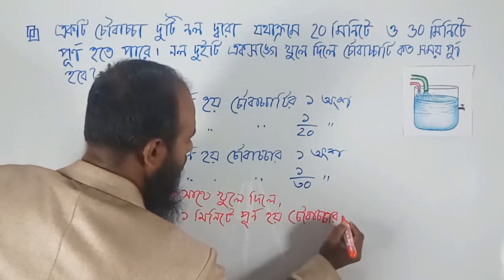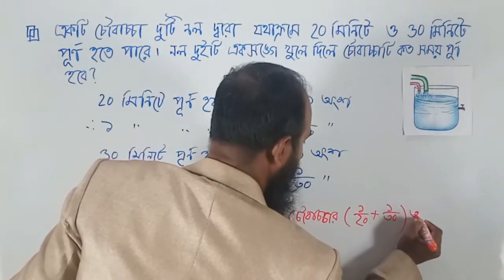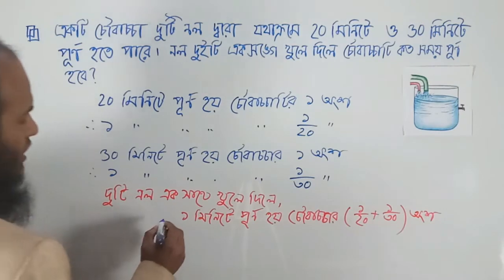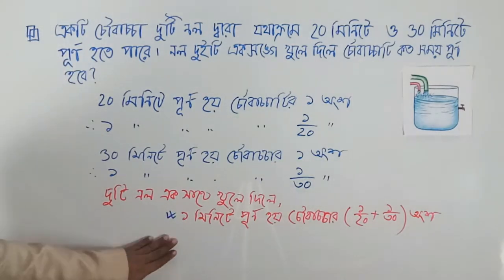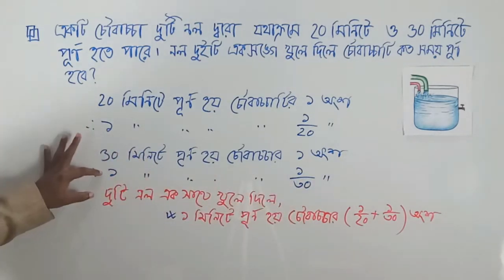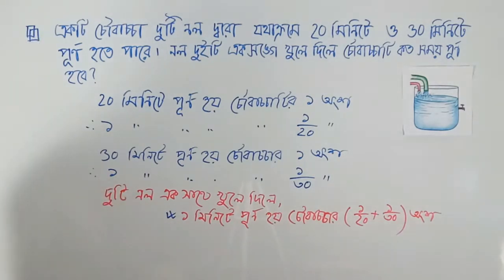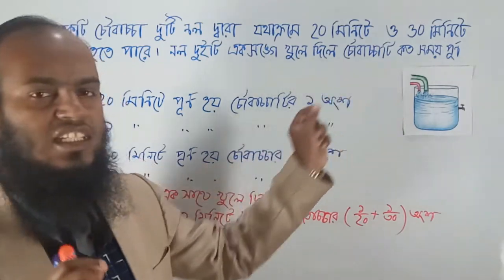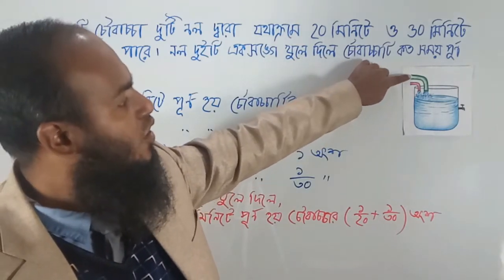Pipe and Cistern related math in bengali || নল ও চৌবাচ্চার গণিত টিউটরিয়াল || Basic & Shortcut Method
In this video I discussed on Pipe and Cistern related Math with basic and shortcut method so that learners can easily understand. Its very important for BCS, Bank job. Govt. job or other jobs along with academic . Hope all of you enjoy it.